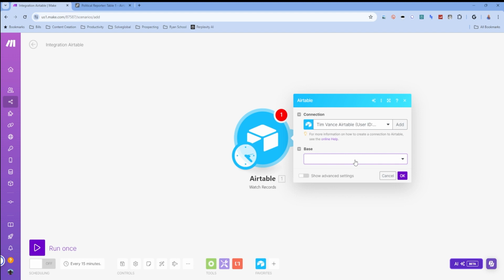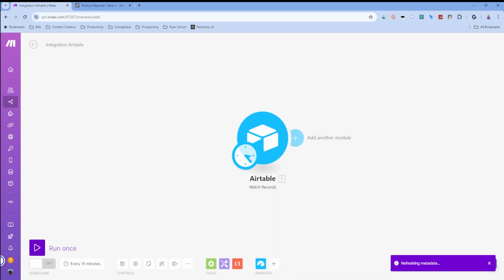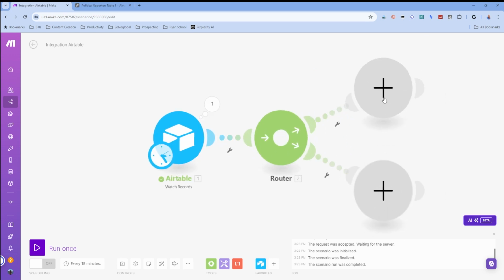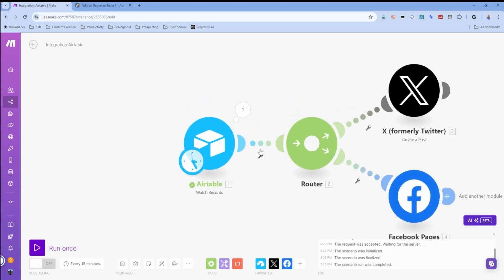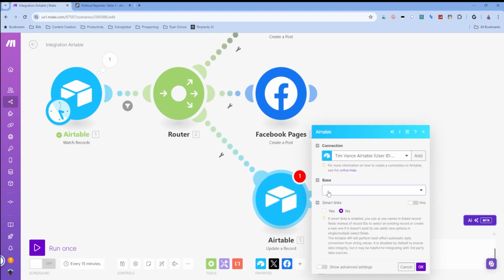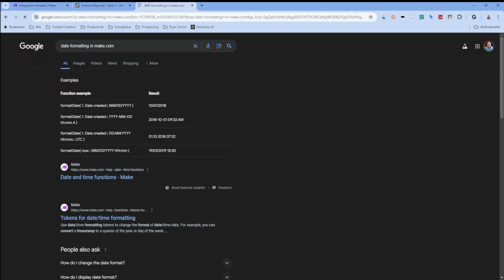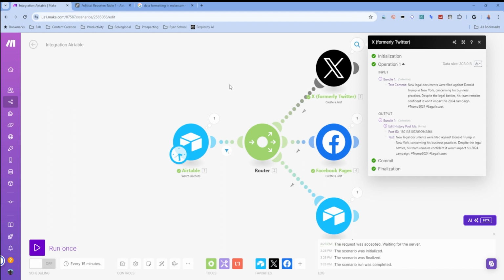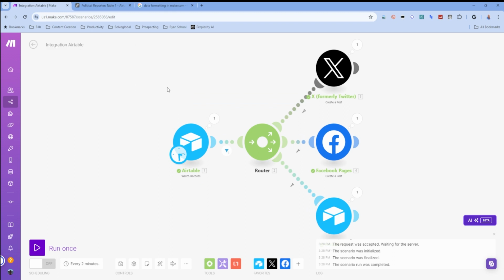How I Automated My Social Media Posts With Airtable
In this follow-up tutorial, learn how to take the data generated and stored in Airtable from our Automatic Journalist setup and automatically post it to your social media channels using Make.com! We'll walk you through the process of connecting Airtable with your social media accounts, creating dynamic posts, and automating the entire workflow. This is Part 2 of the Automatic Journalist series, perfect for anyone looking to streamline their social media content creation.